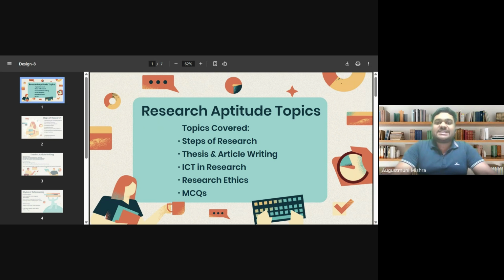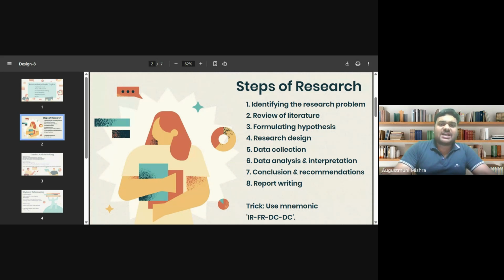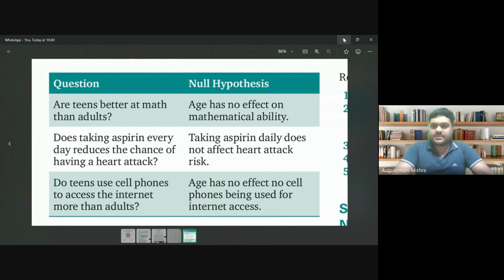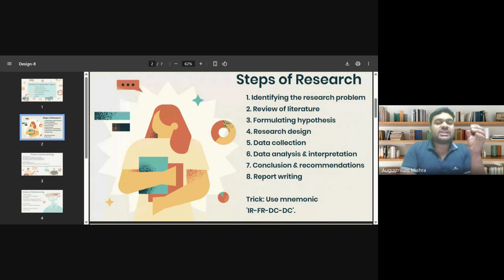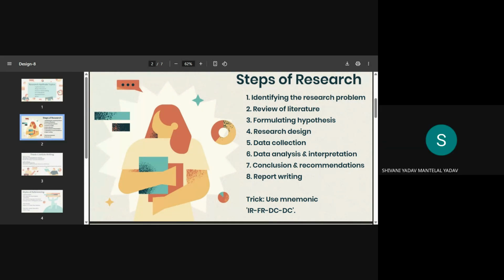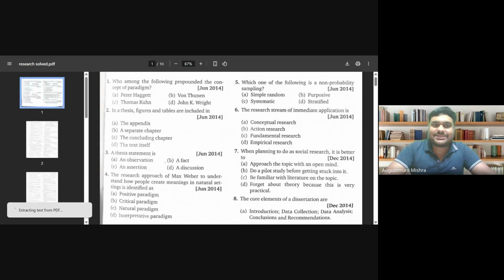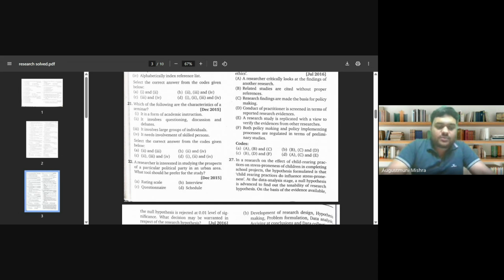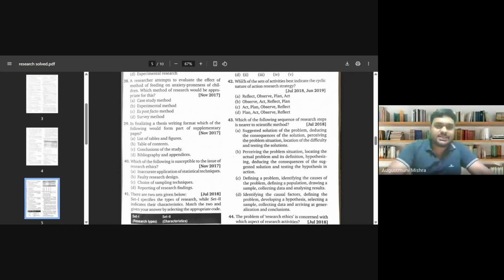NET paper 1 | S10 | UGC/NTA| Research Aptitude - Part 3|NLD